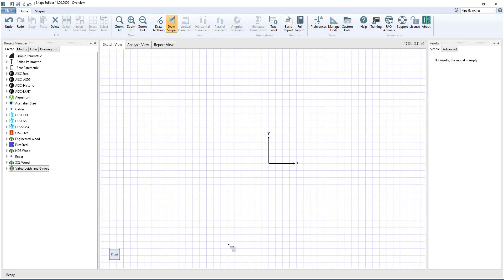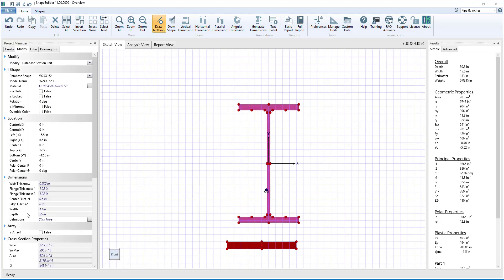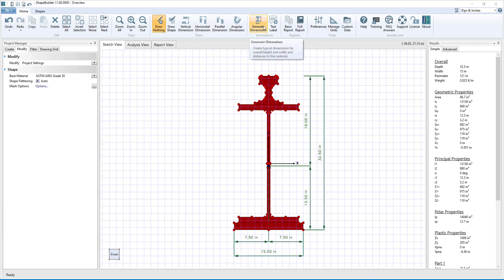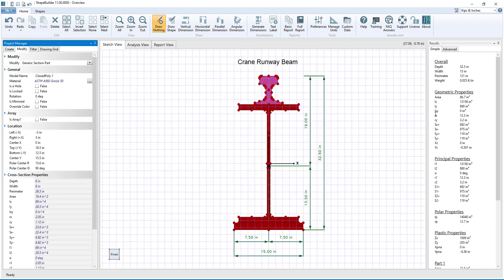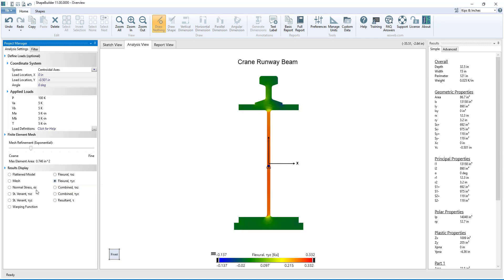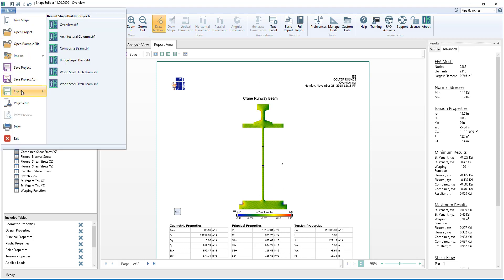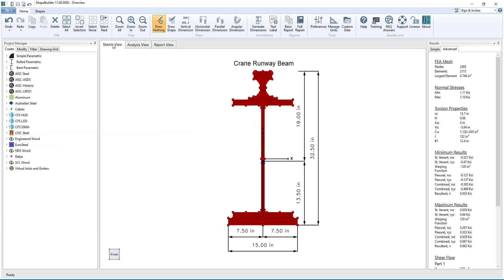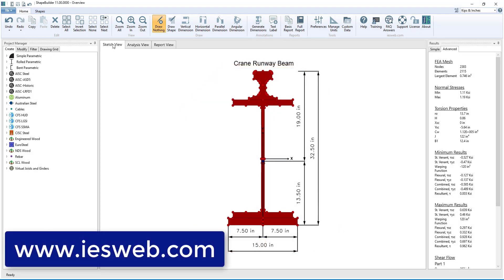ShapeBuilder: Introduction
ShapeBuilder determines the geometric and structural section properties for variety of complex shapes made from almost any material. ShapeBuilder also performs a finite element analysis to calculate the torsion properties for any arbitrary cross-section and to calculate the stresses on the cross-section from the loads you apply.

Import shapes from a DXF or text file, draw your own custom shapes, or build up shapes from parametric parts or by choosing shapes from numerous manufactured shape databases. The analysis results are easily exported to a text file or to excel. The shapes can be exported to a DXF file or to the IES Shape Database for use in other IES applications, such as VisualAnalysis.